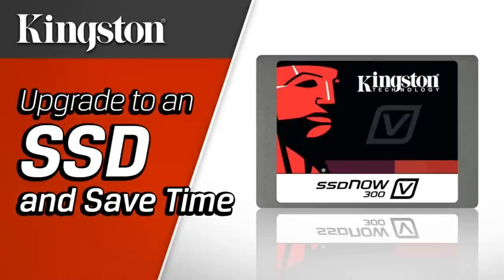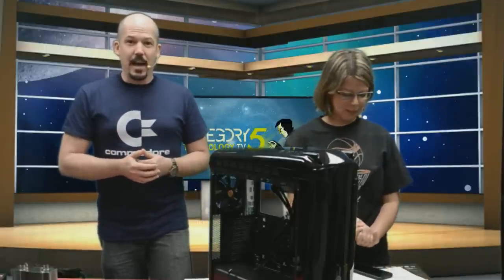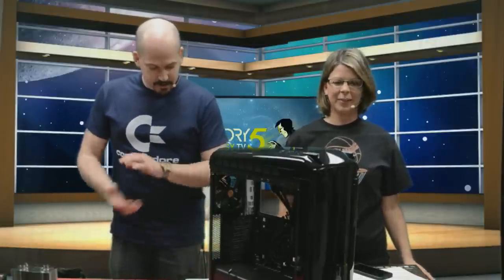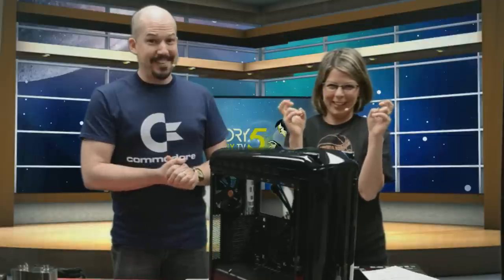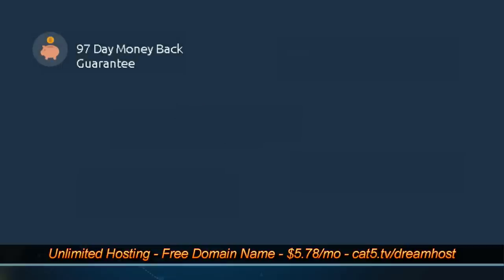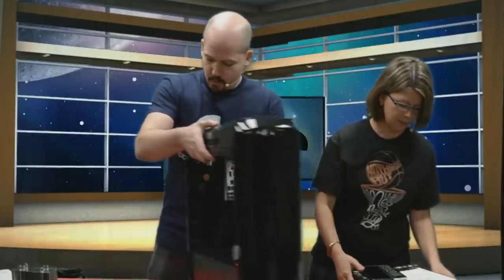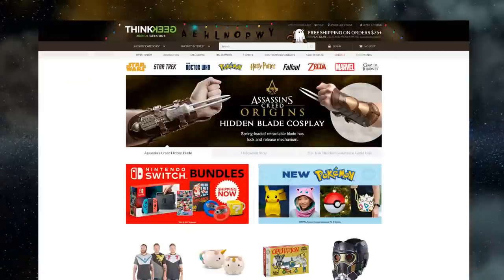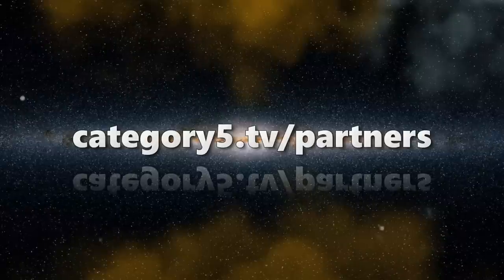524 - Installing the Motherboard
Welcome to Season 11! This week Robbie shares about his Windows 10 woes, a new award Category5 just received as one of Feedspot's Top 100 Tech YouTube Channels, and Sasha installs the motherboard in her gaming PC before tackling the new Newsroom.